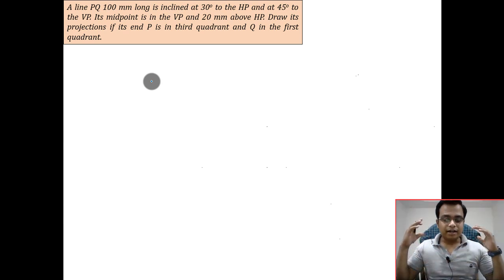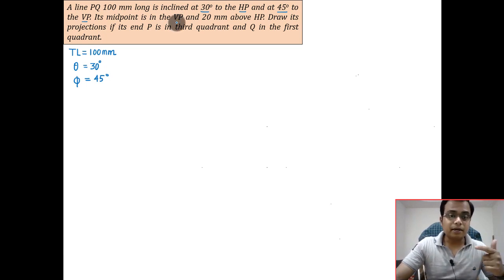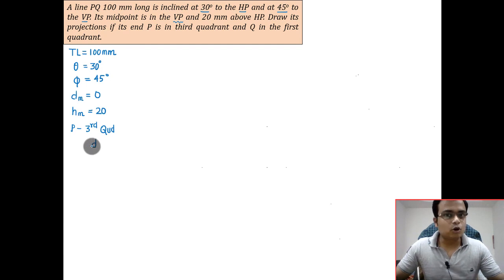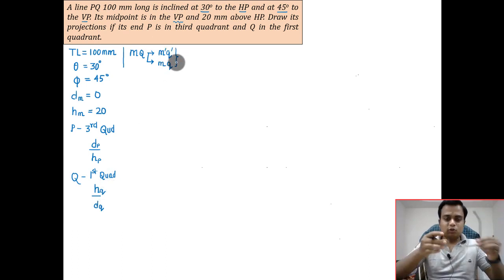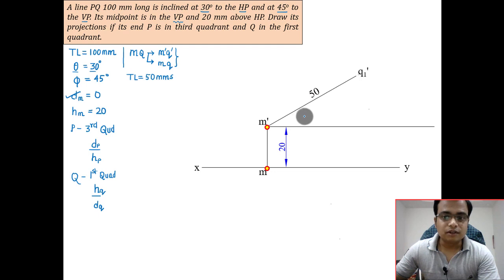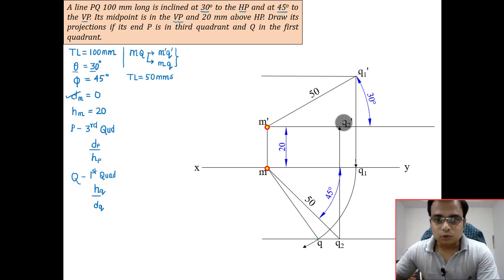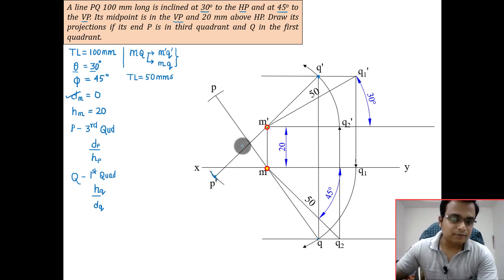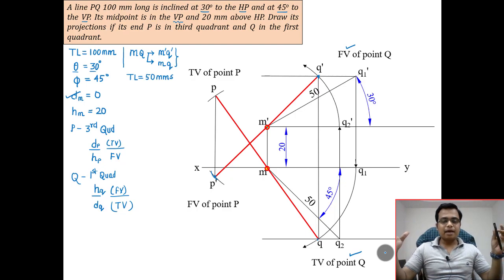Projection of Line_Reloaded | Level 3 | Problem 6